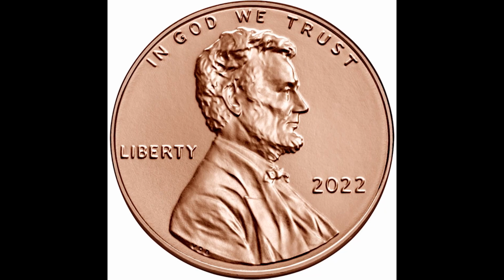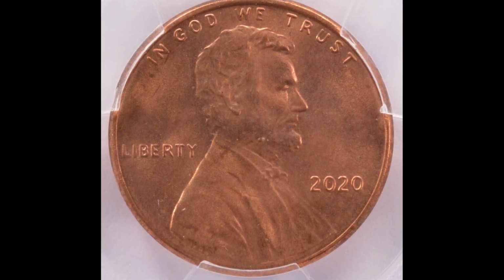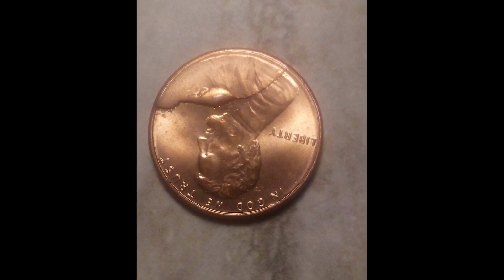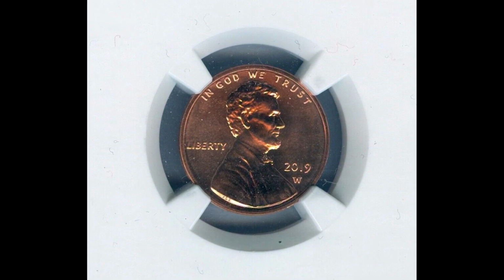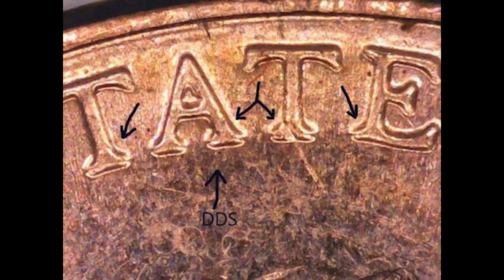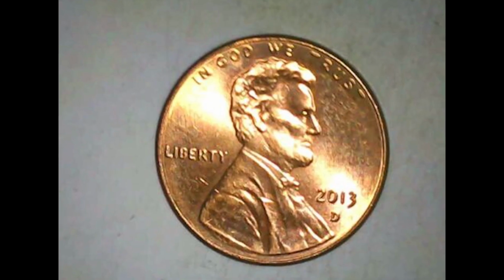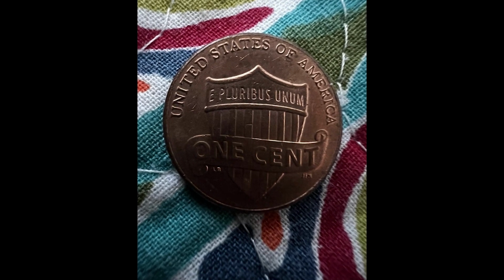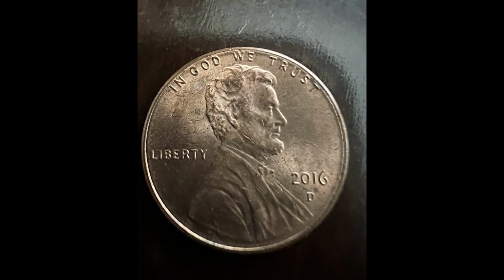DO NOT SPEND!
Des